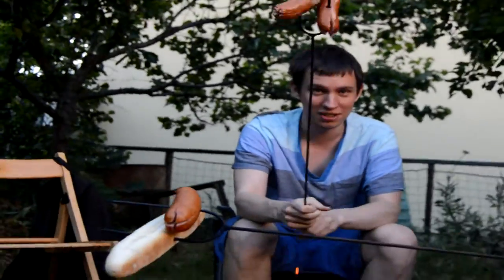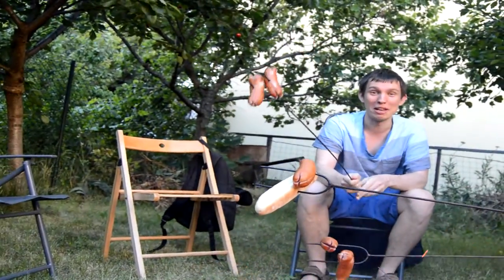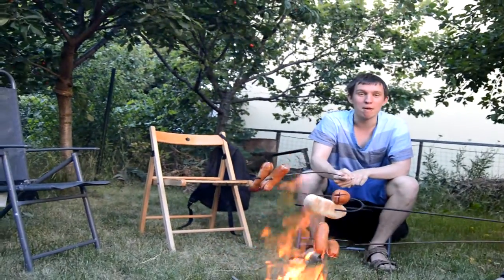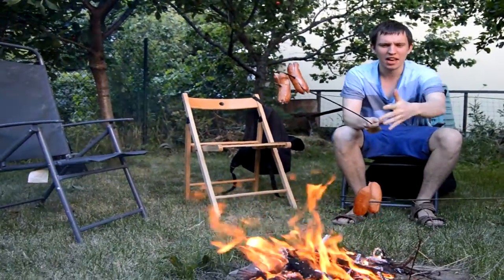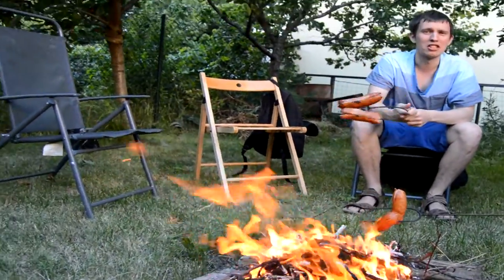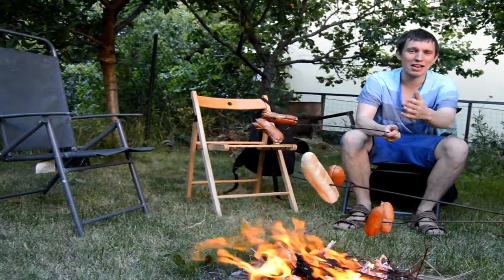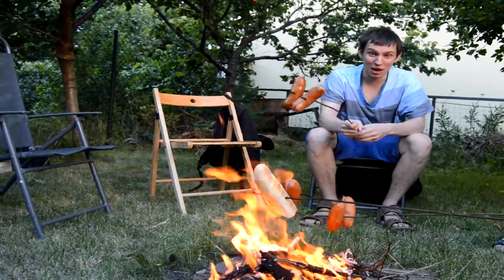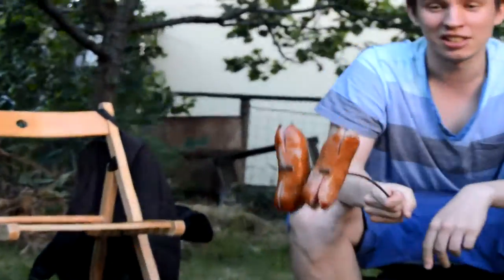Czech culture video. Czech summer. Špekáčky.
Italki is the best way to find teachers of English. Here's $5 to help kickstart your journey. Become a Langling today.